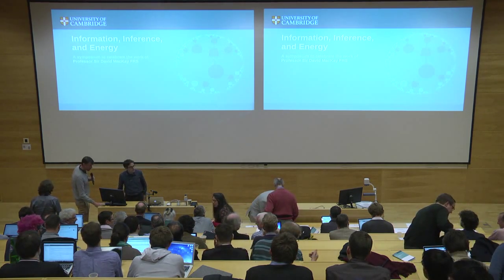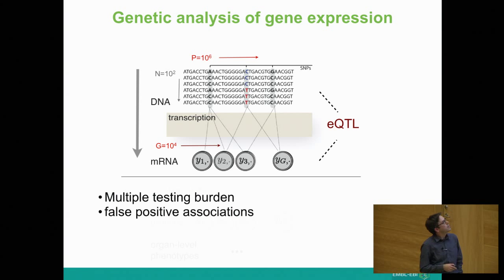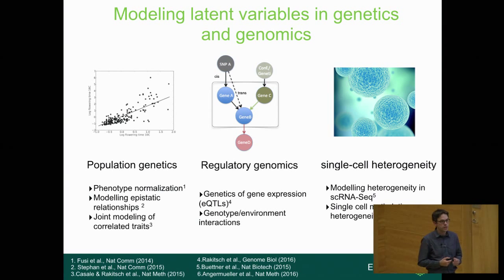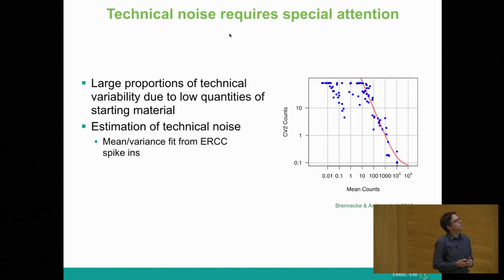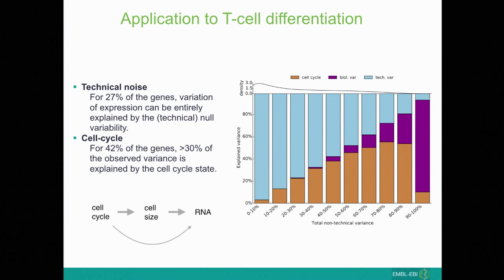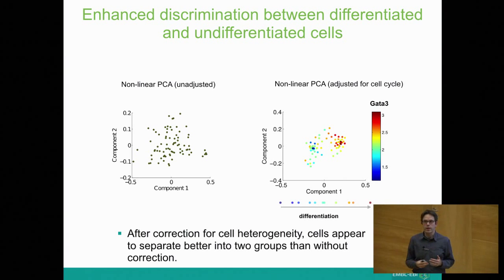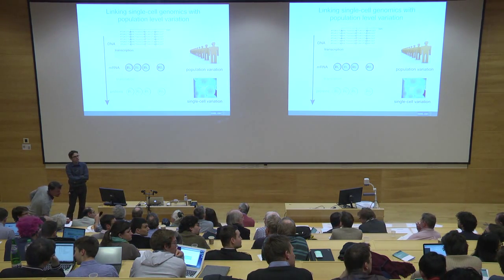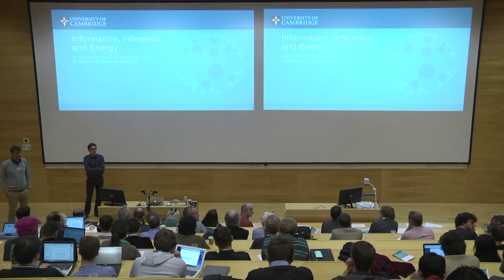New statistical approaches to disentangle single-cell diversity - Oliver Stegle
Many key biological processes are driven by differences in the regulatory landscape between single cells. Recent technical developments have enabled the transcriptomes and epigenomes of hundreds of cells to be assayed in an unbiased manner, opening up the possibility to identify and study new physiologically relevant, sub-populations of cells. In this talk I will discuss statistical advances to elucidate the factors that drive single-cell heterogeneity. Accurate and scalable latent variable models allow dissecting single-cell transcriptome and epigenome studies, thereby disentangling biological variation from technical and confounding factors. I will illustrate these approaches in applications to large datasets consisting of tens of thousands of cells and discuss their relationship to methods from population genetics.

Part of a symposium to celebrate the work of Professor Sir David MacKay FRS. The symposium was held over the period 14-15 March 2016.